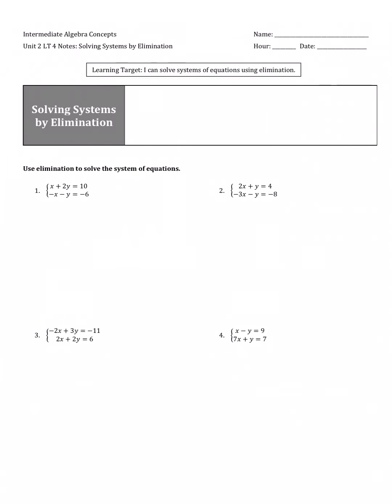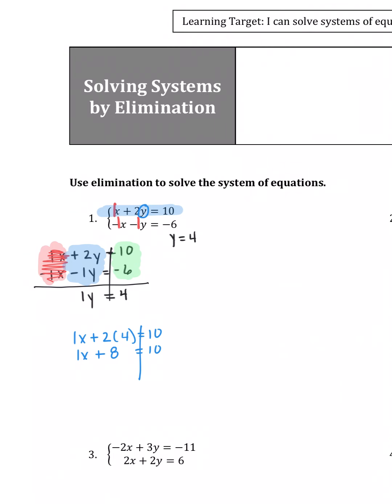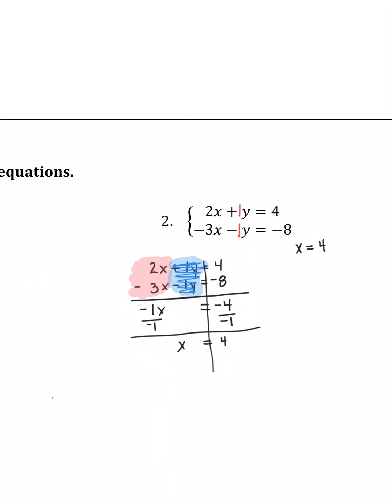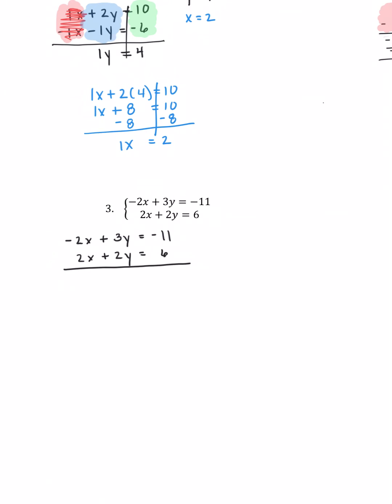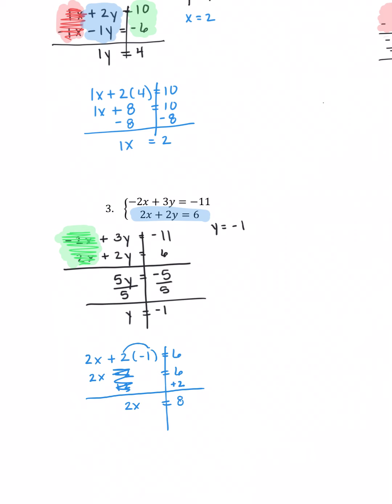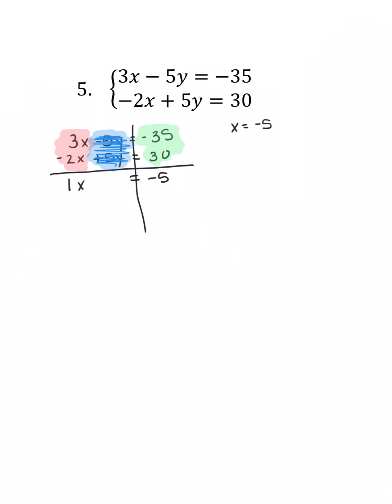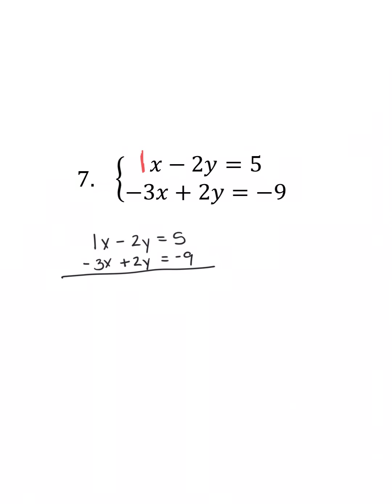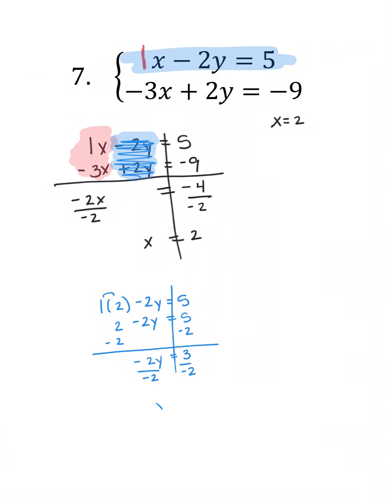Unit 2 LT 4 Notes Solving Systems by Elimination.mp4